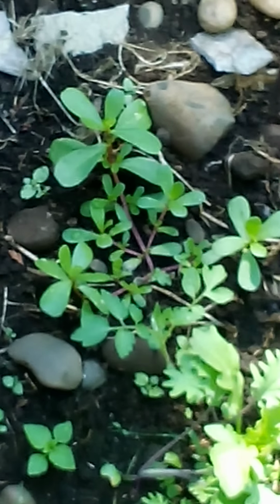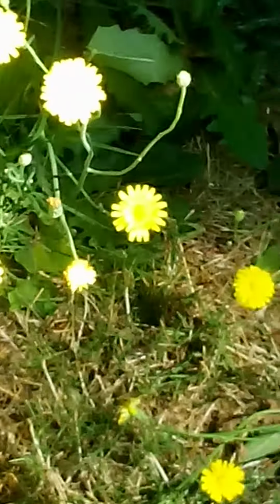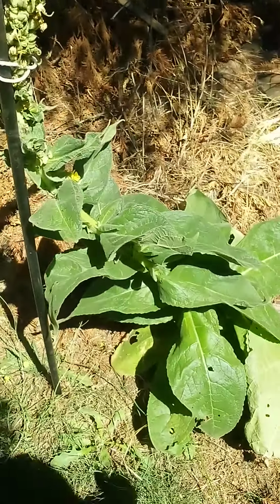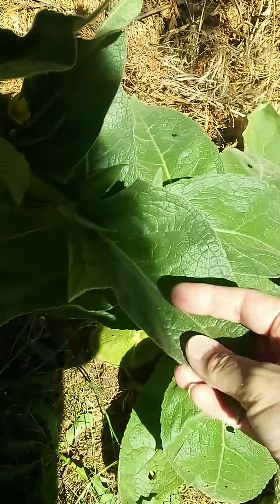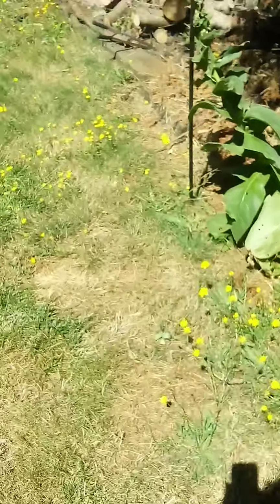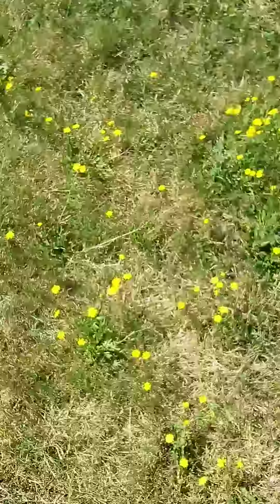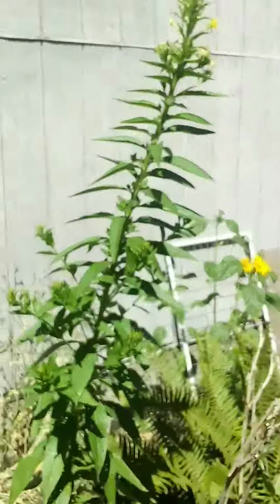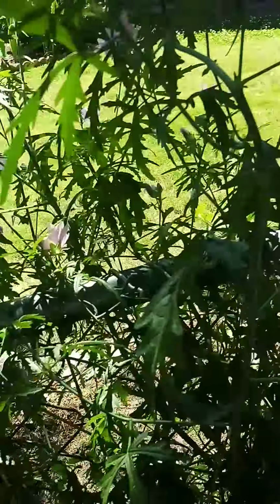Gifts from mother nature ❣️